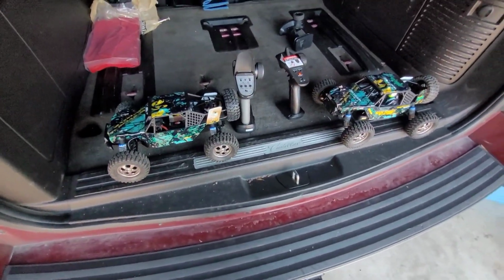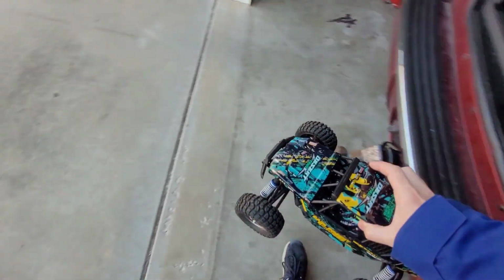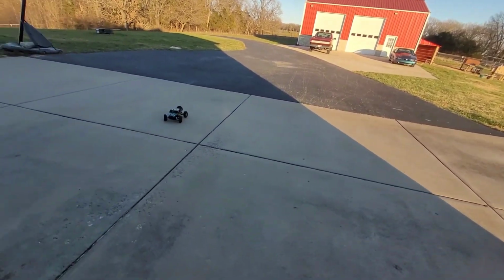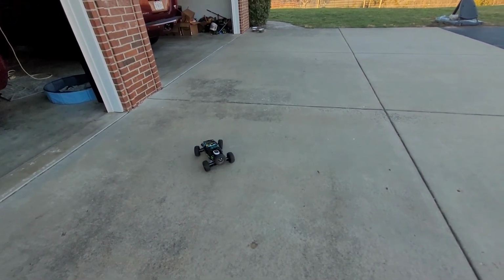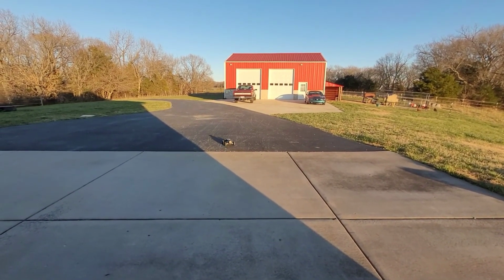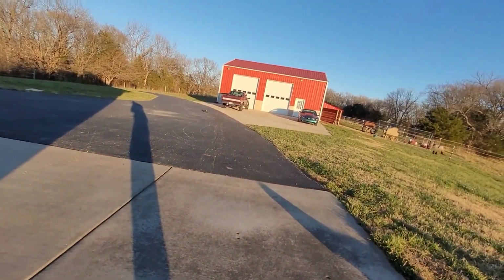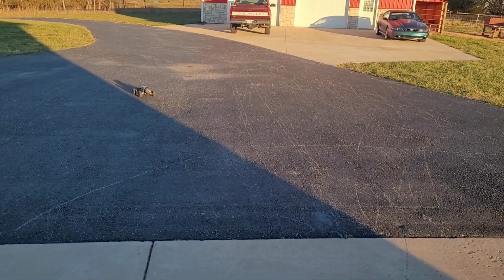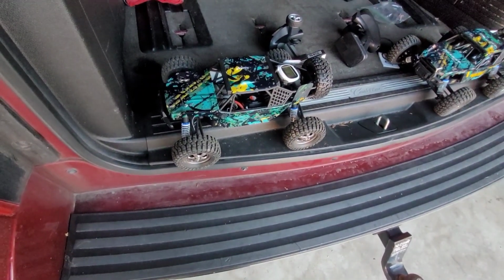Haiboxing 2995 Brushless Upgrade: test drive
Video #2 of the Haiboxing 2995 with the brushless 5200kv motor upgrade. See the last video for the parts list etc. It's over 50% faster on the same 2S battery as the stock 550 motor! It set a new speed record for this place in this video.